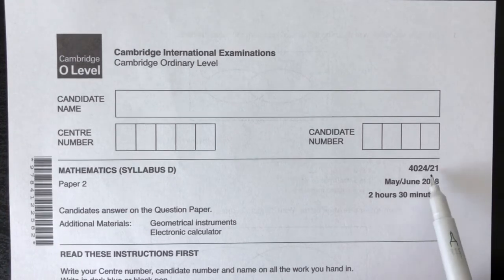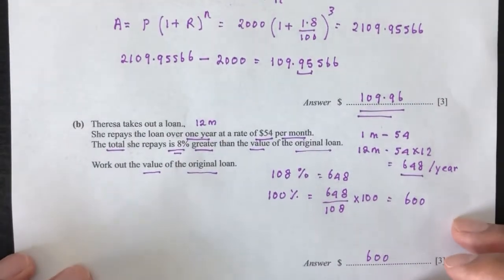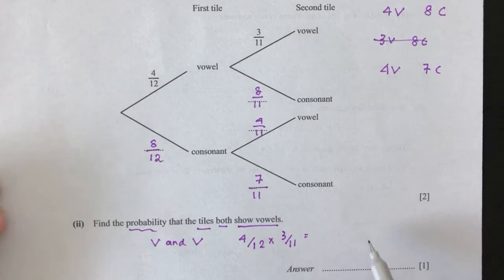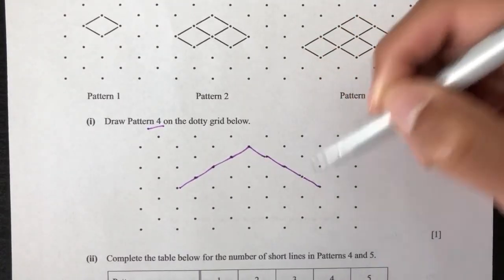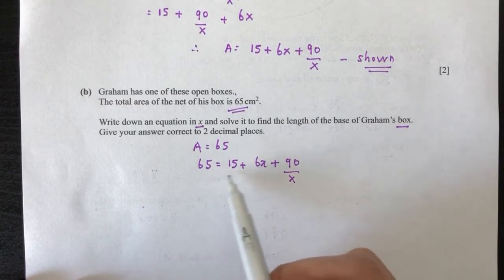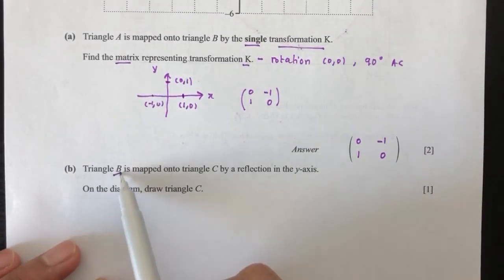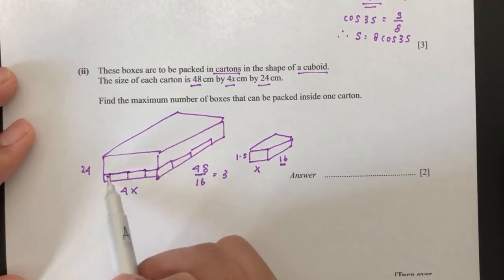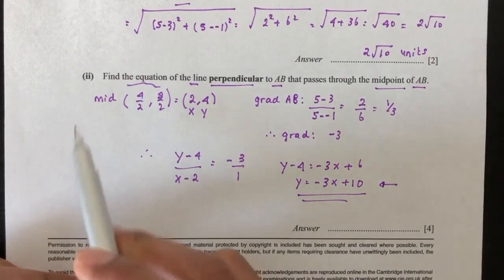O-Level Math D June 2018 Paper 2 4024/ 21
00:00 Intro
00:08 Question 1
06:32 Question 2
09:30 Question 3
14:22 Question 4
20:39 Question 5
28:53 Question 6
35:52 Question 7
46:02 Question 8
50:35 Question 9
58:08 Question 10
1:03:17 Question 11